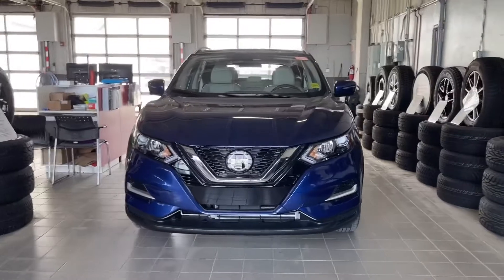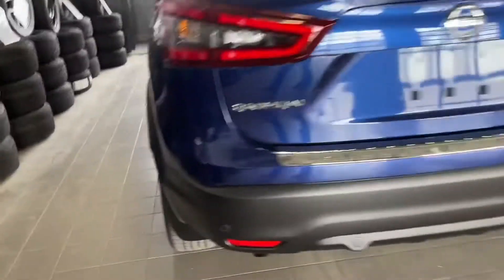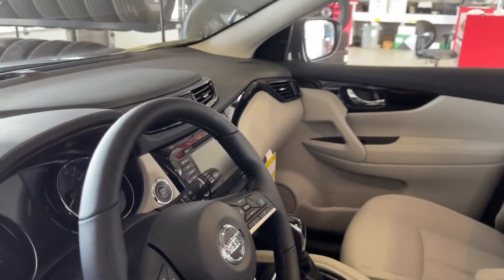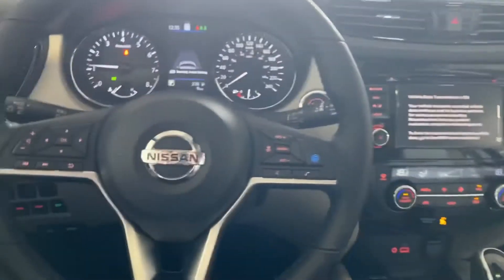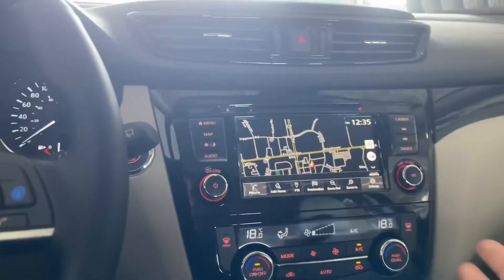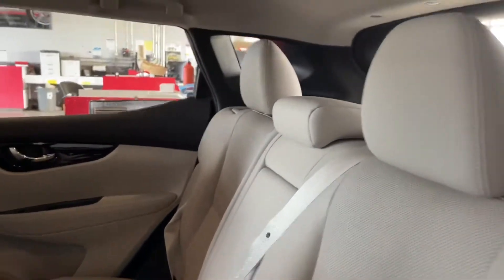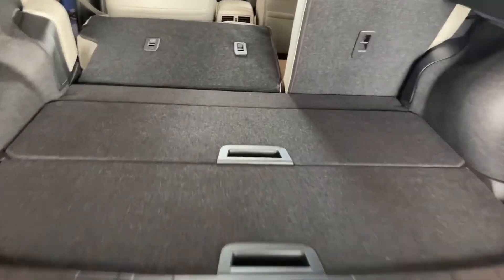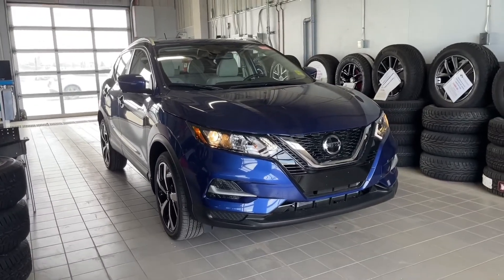2022 Nissan Qashqai SL!